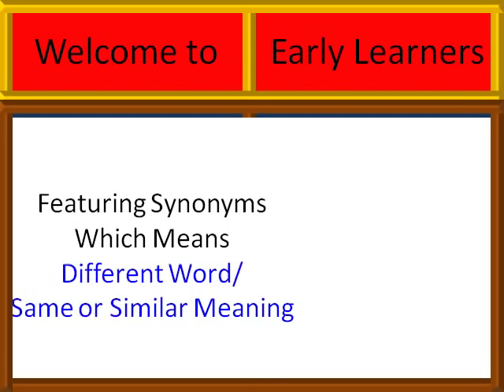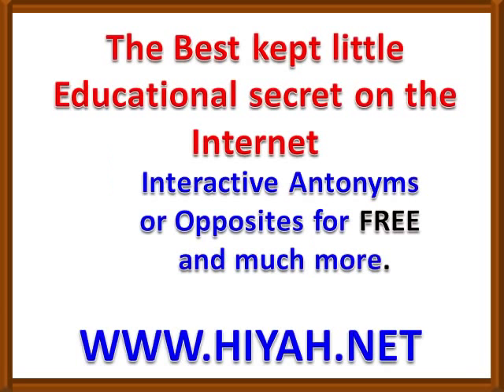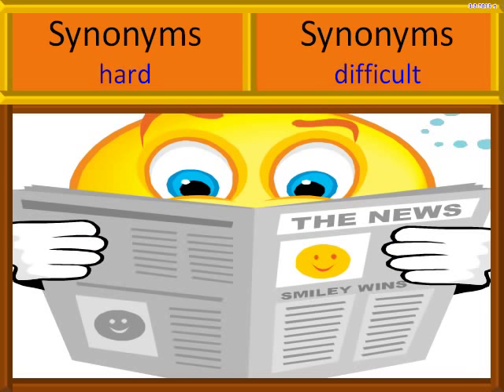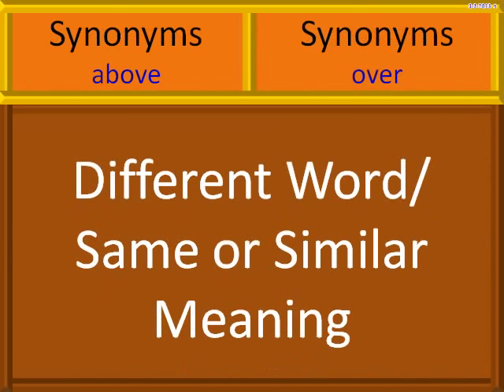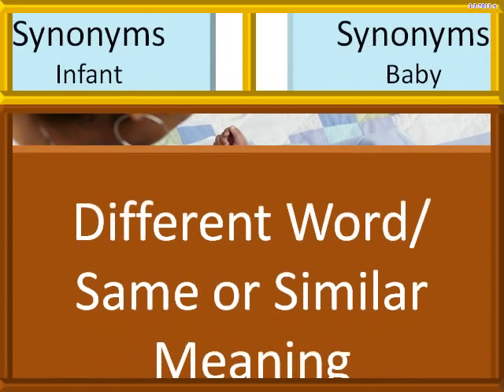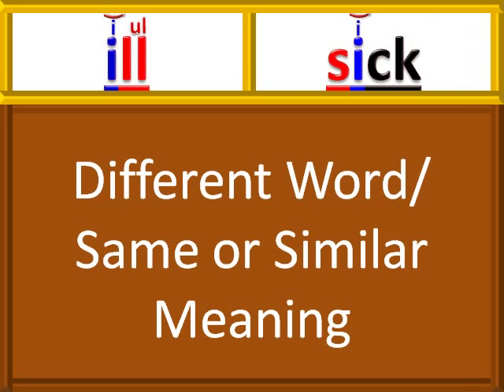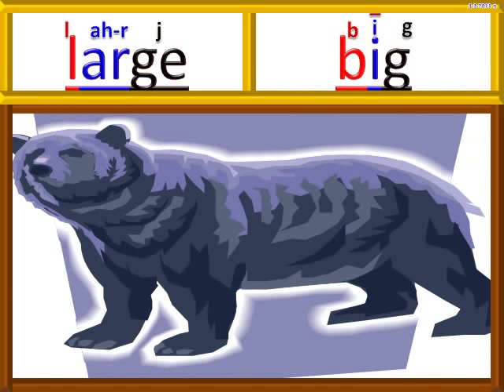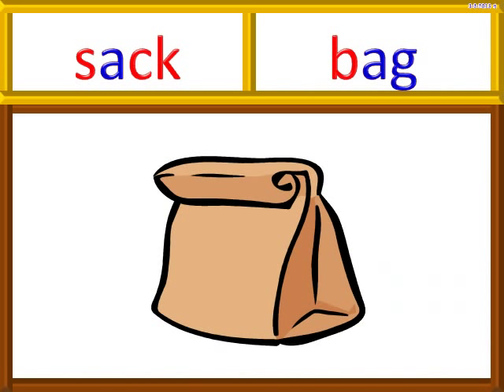Synonyms Part 1, Redo 3-11-2013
Synonyms; Good for reading comprehension, along with Antonyms and Homonyms.